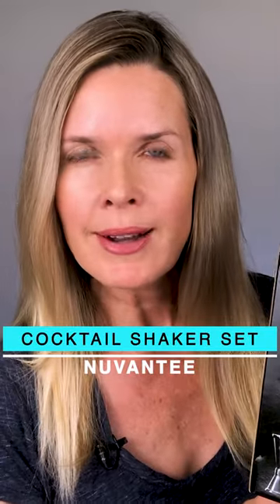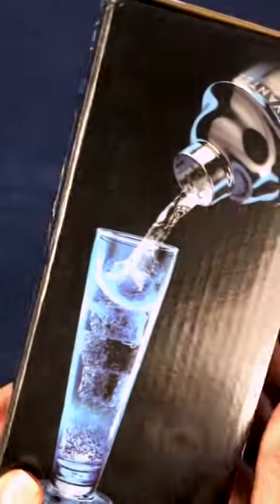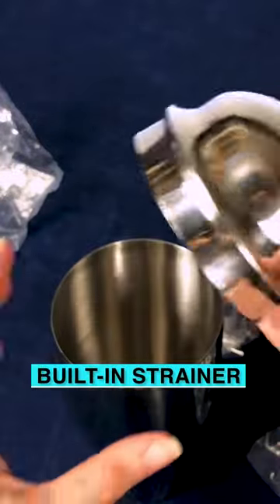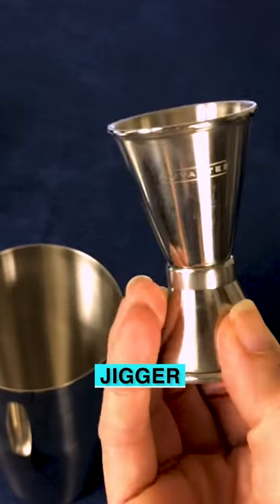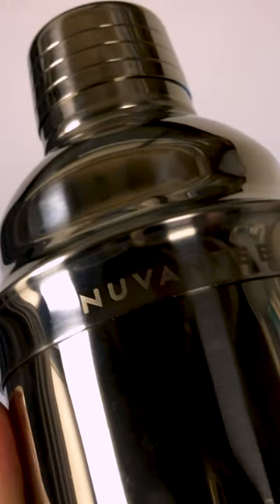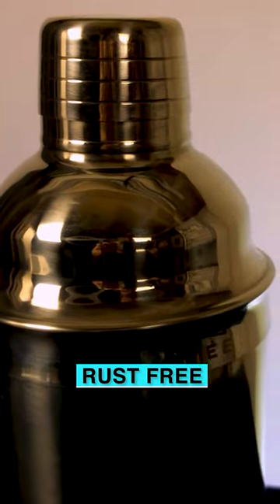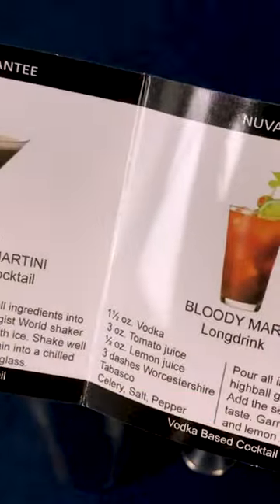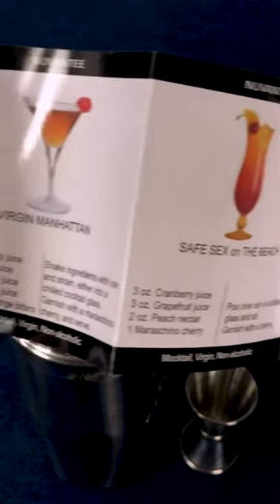when you need to SHAKE not STIR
Quick review of Nuvantee Cocktail Shaker Set